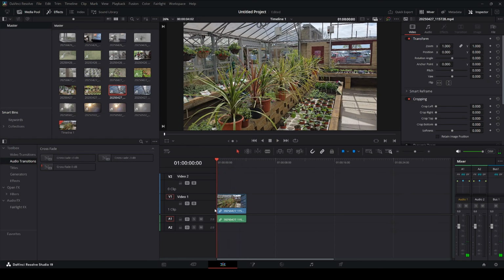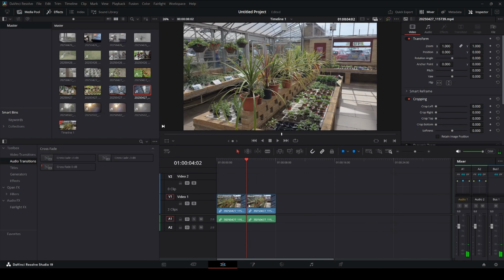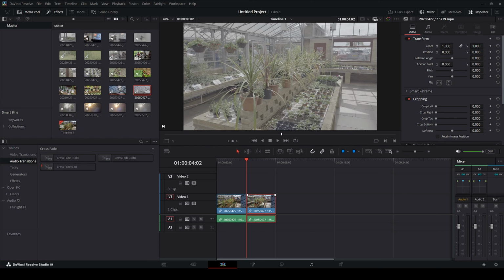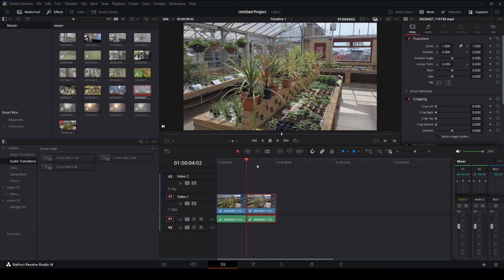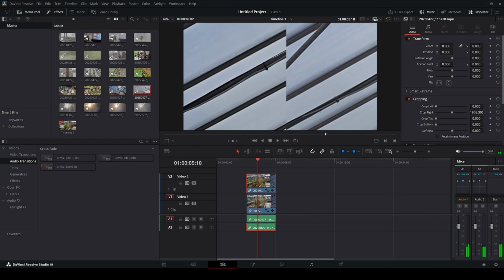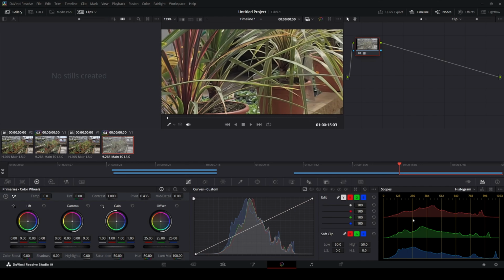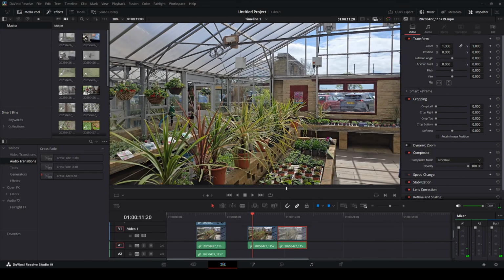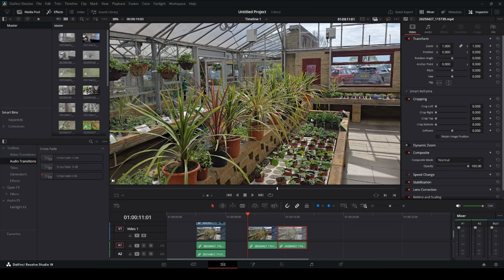Samsung S24 Ultra log video comparison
This is a really quick comparison of two video clips, one shot with the camera's default settings and a second shot using the log video option that came with One UI 7 (Android 15 update).